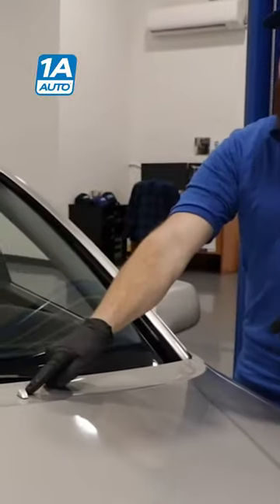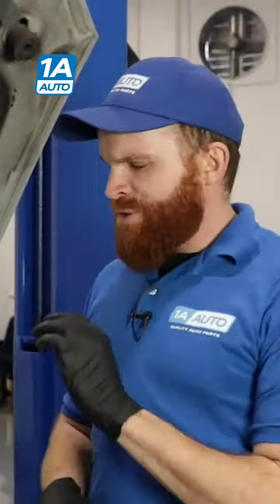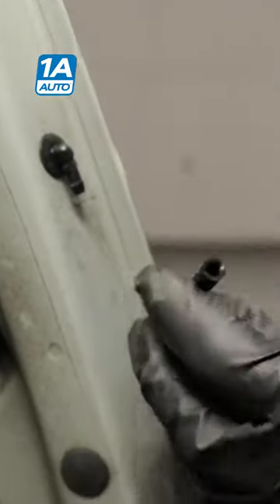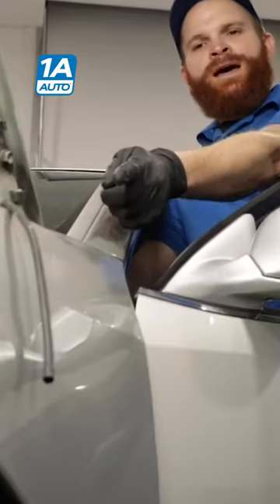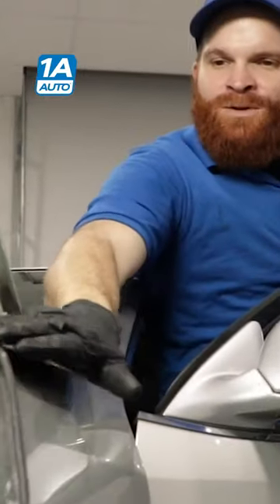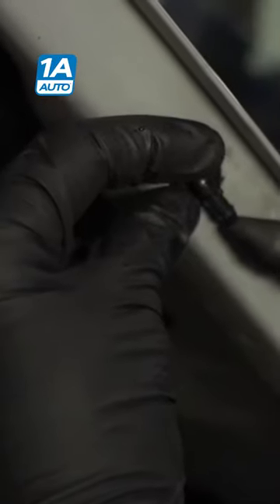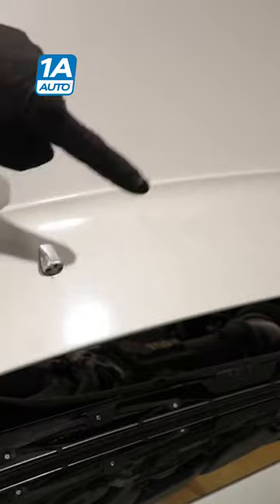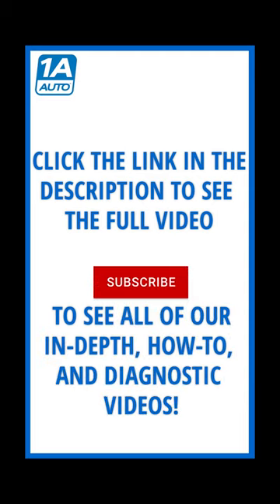Windshield Wiper Nozzle Not Working on Your Car, Truck or SUV?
This video shows you some common issues to look for if the windshield wiper nozzles are not working properly on your car, truck, or SUV.